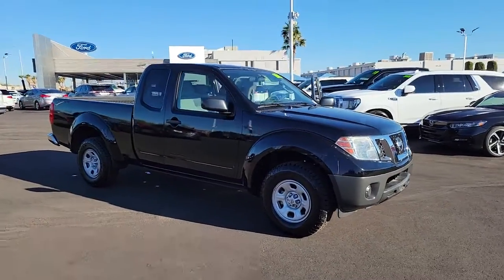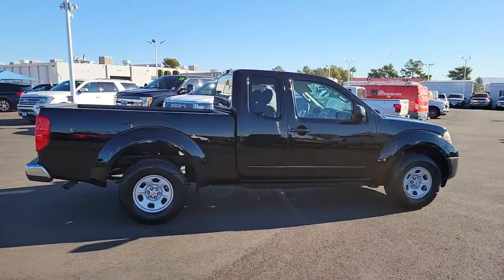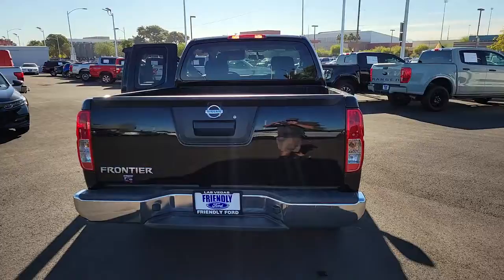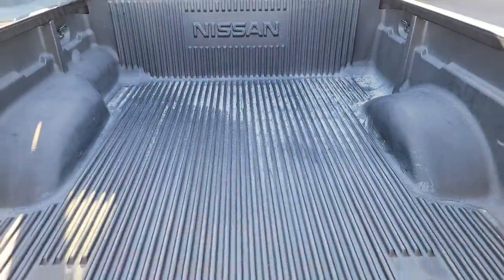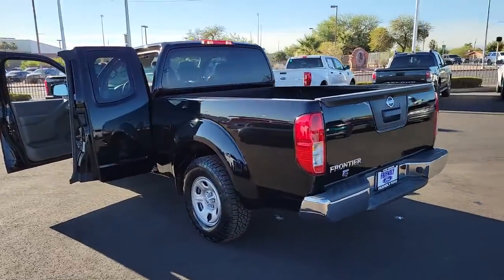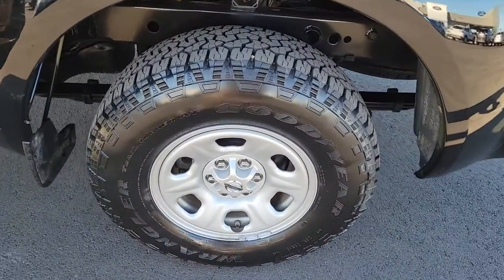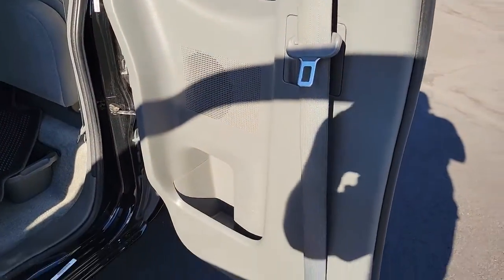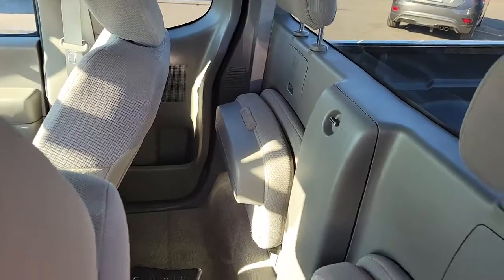Used 2015 Nissan Frontier S Las Vegas, Bullhead City, St. George, Havasu, Pahrump, NV P12798A2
Super Black Used 2015 Nissan Frontier S  available in Las Vegas, Nevada at Friendly Ford. Servicing the Bullhead City, St. George, Havasu, Pahrump, NV area.

Friendly Ford
660 N Decatur Blvd

Clean CARFAX. Certified. Night Armor S RWD ABS brakes, Electronic Stability Control, Low tire pressure warning, Traction control.brbrWelcome to Friendly Ford! Located in Las Vegas, NV, Friendly Ford is proud to be one of the premier dealerships in the area. Odometer is 99396 miles below market average!brbrCertification Program Details: Ford Blue Certified Details: * Limited Warranty: 3 Month/4,000 Mile (whichever comes first) after new car warranty expires or from certified purchase date * Vehicle History * Warranty Deductible: $100 * 139 Point Inspection * Roadside Assistance * Transferable Warranty * 11,000 FordPass Rewards Points to use toward first maintenance visit